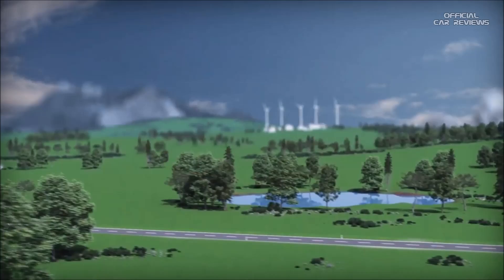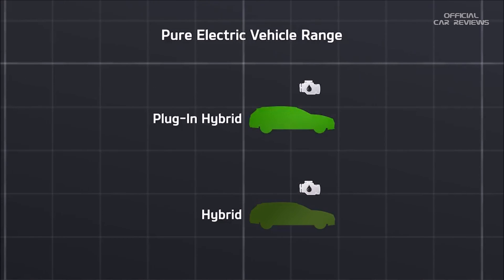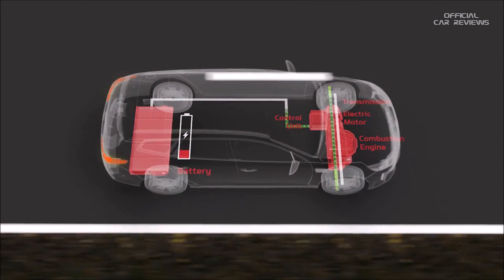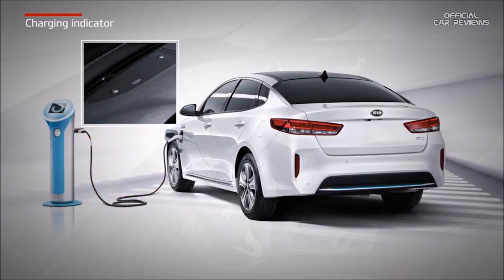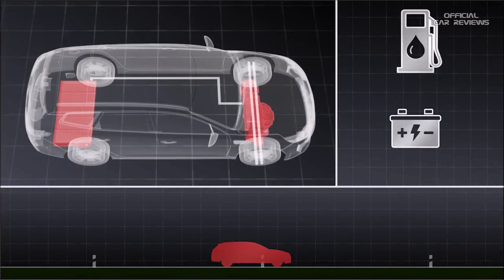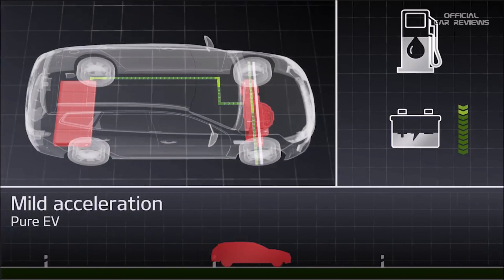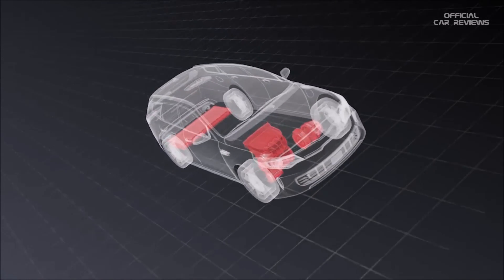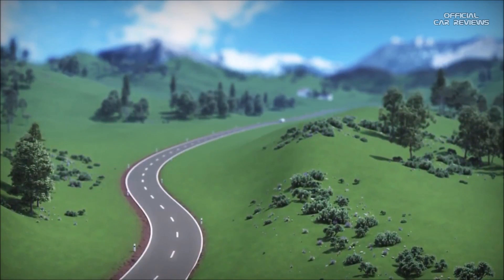2018 KIA Plug-In Hybrid Electric Vehicle (PHEV) System Explained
2018 KIA Plug-In Hybrid Electric Vehicle (PHEV) Explained
Plug-In Hybrid Electric Vehicle (PHEV)